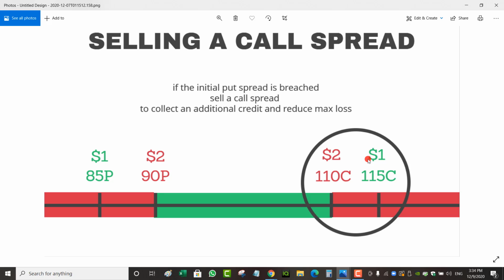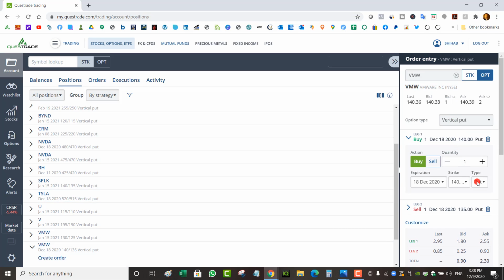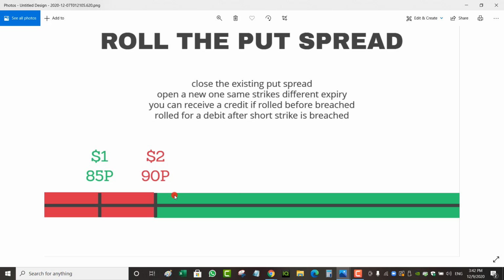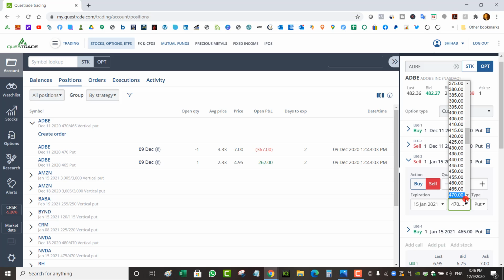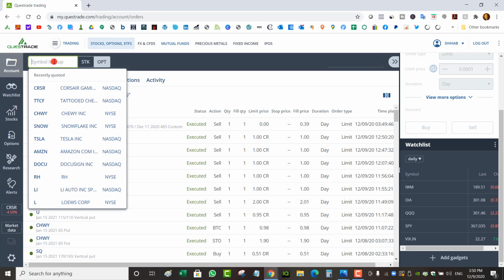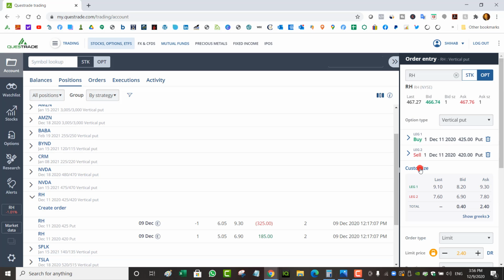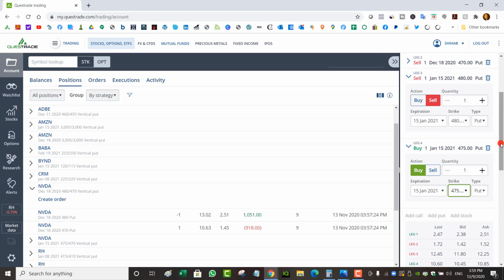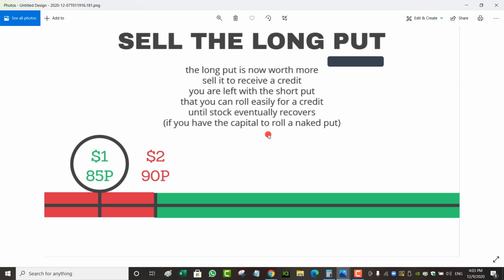HOW TO MANAGE A TESTED PUT CREDIT SPREAD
KEY: 39138408S1